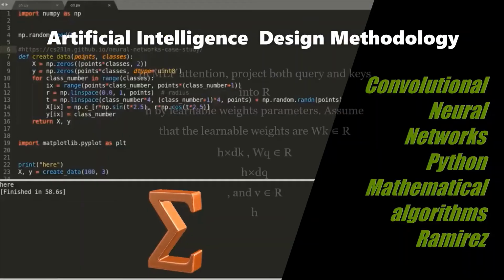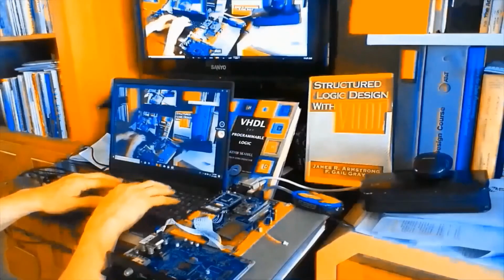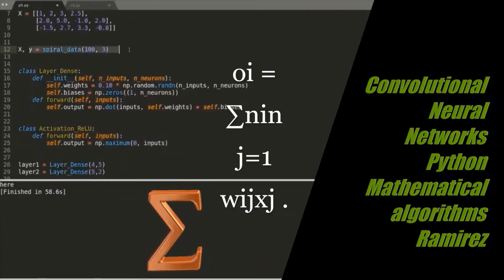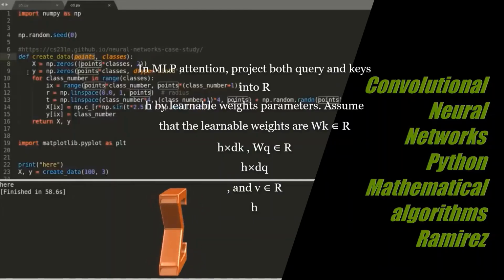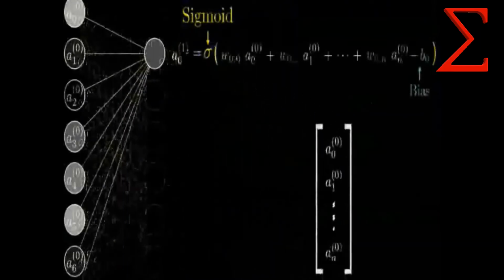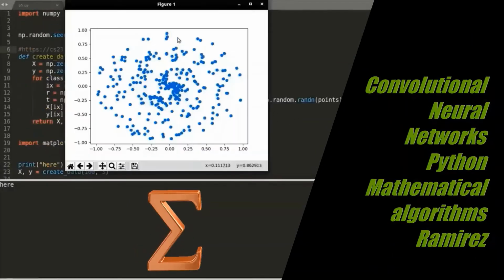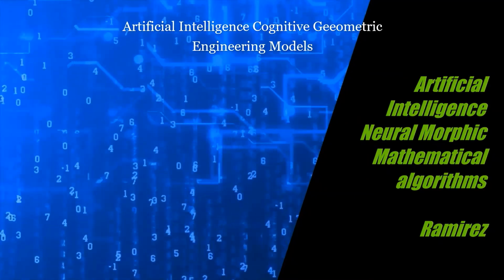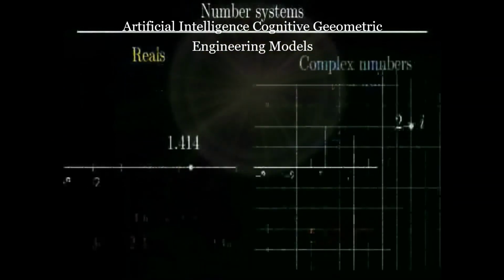Artificial Intelligence Convolution Neural Python Mathematical Algorithms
Cognitive Neural Network Python & C++  Mathematical Algorithms
Data Science & Machine Learning Engineering Models.

By:  Ramirez